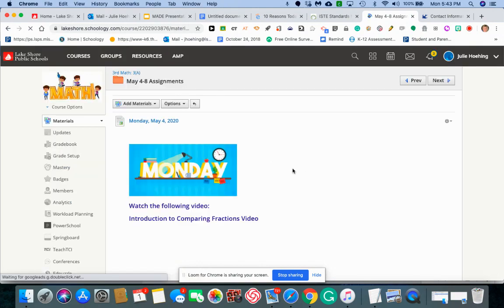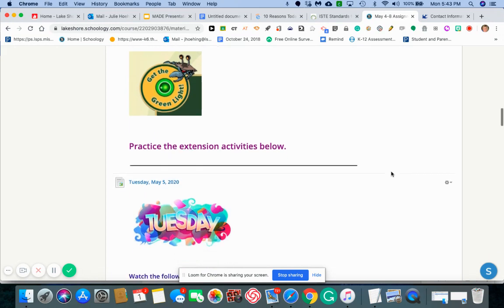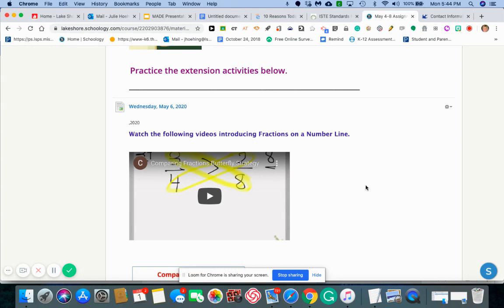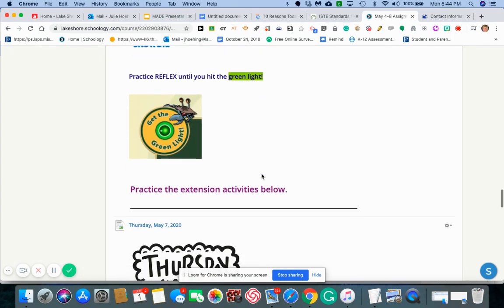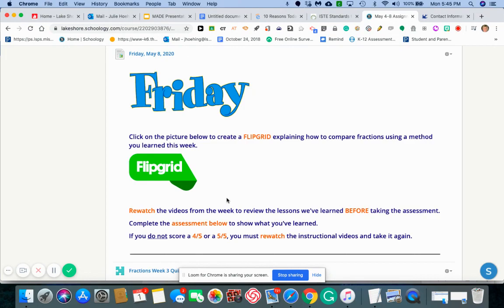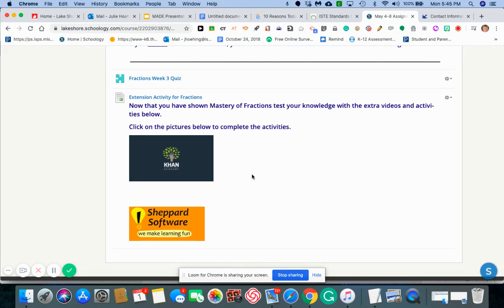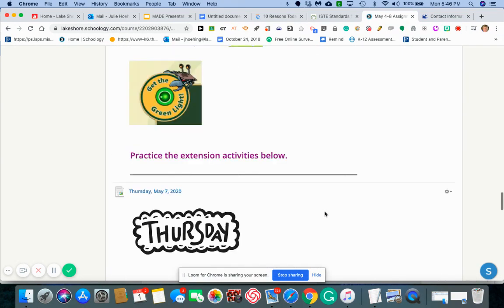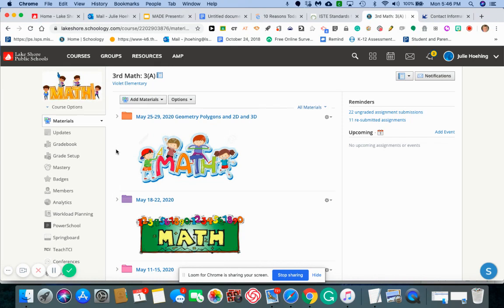3rd Math 3A Schoology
A Schoology lesson plan